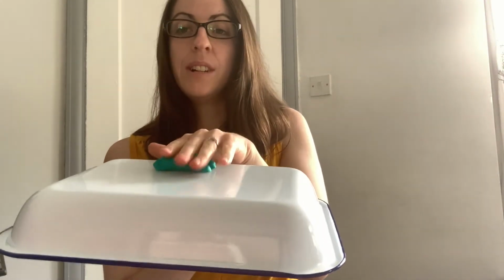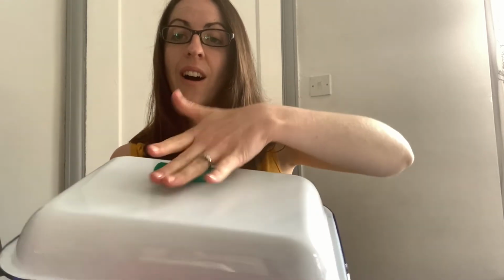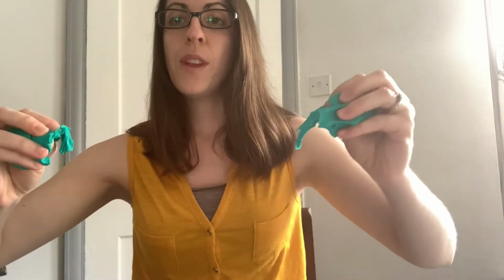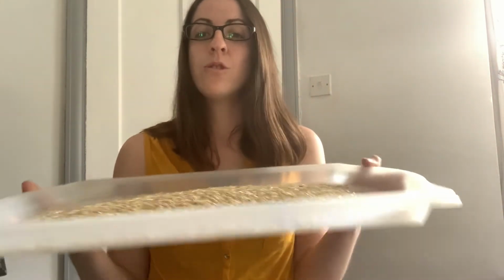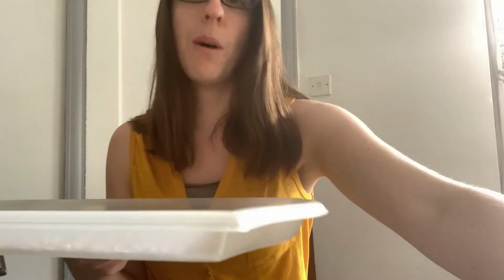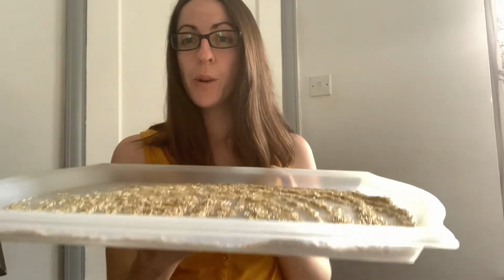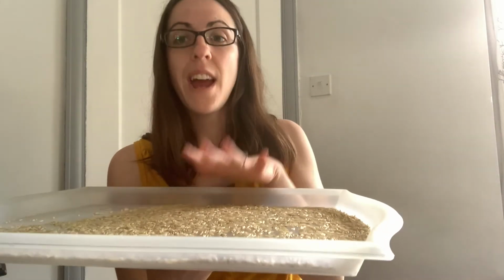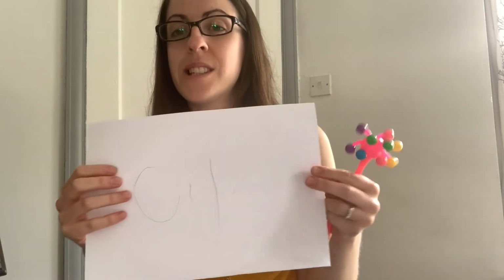Sensory Play and Mark Making - Woodland Department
Warm up your hands with a hand massage and then use playdough get those muscles working! Finish off with marking in a tray / paper.

Resources needed: Hand cream, play dough, tray, sand/oats/rice, toys to hide, paper, chunky pens